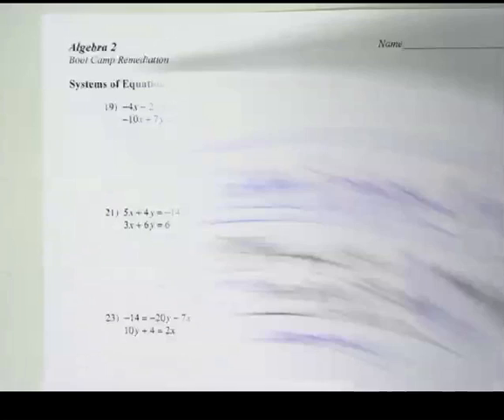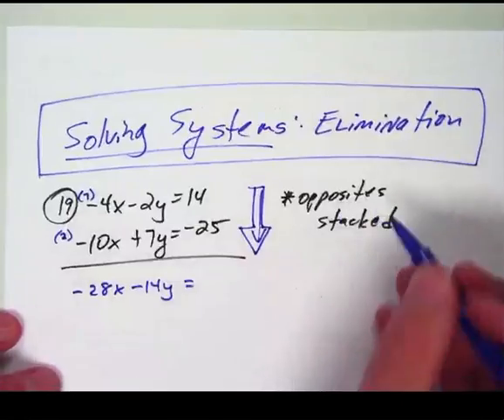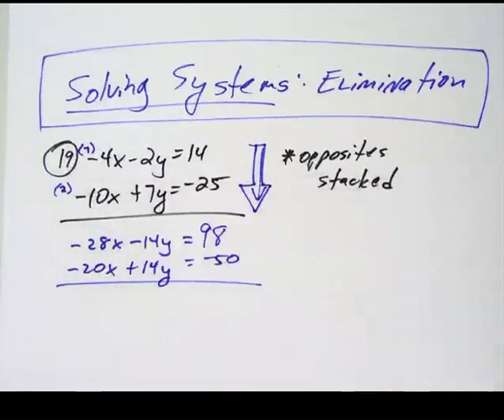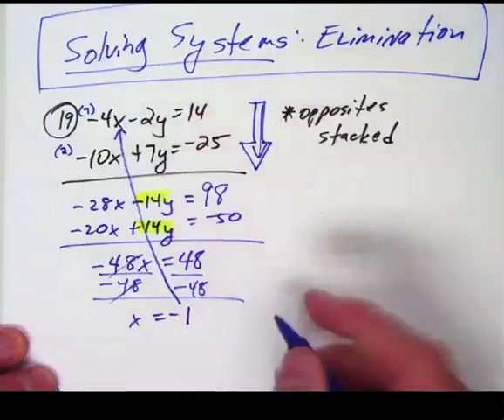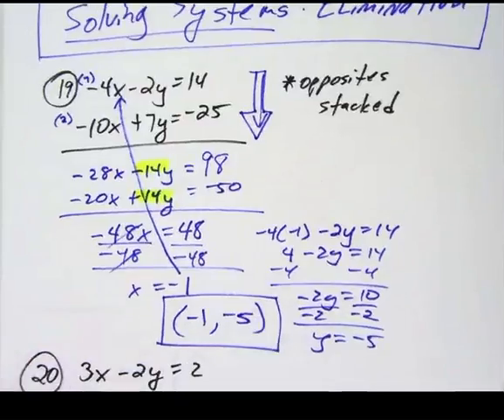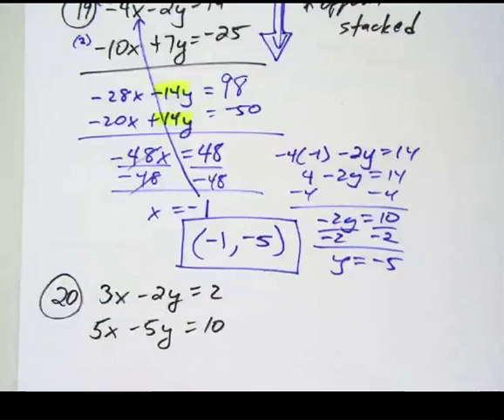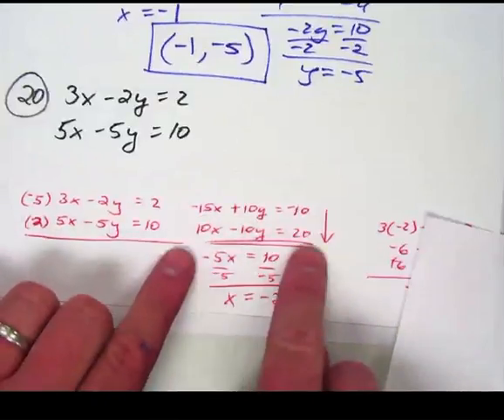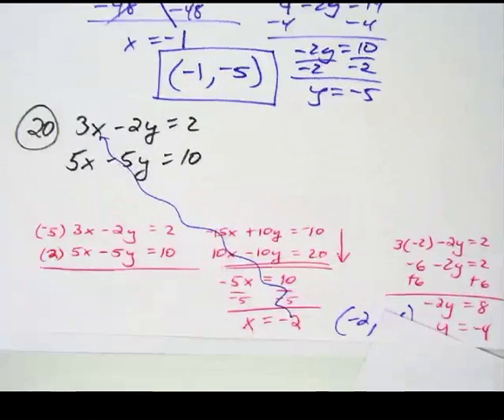T#10 --- Systems of Equations ELIMINATION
Solving for x and y, using system of equations via the elimination method.